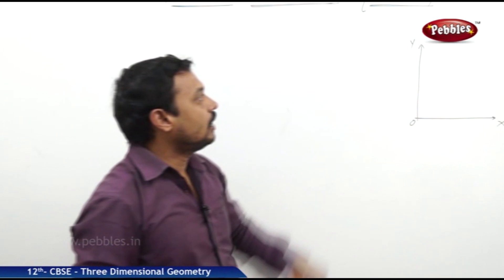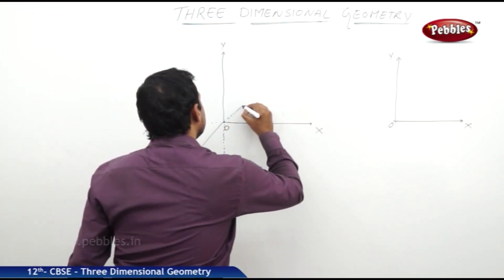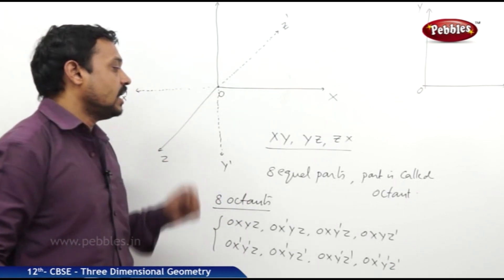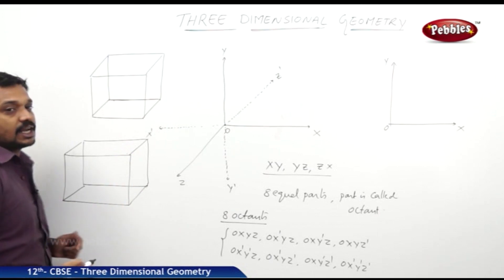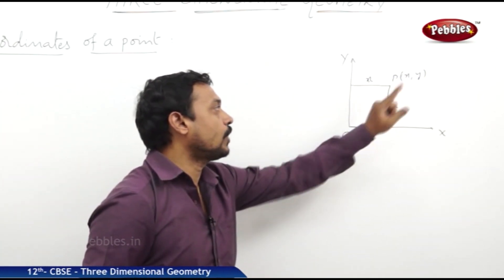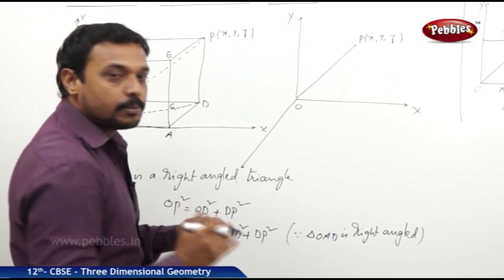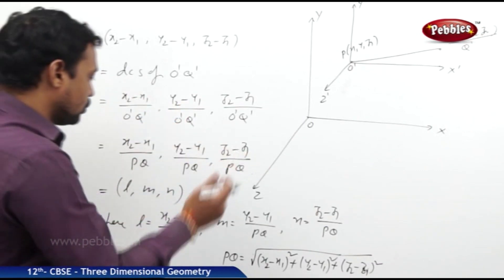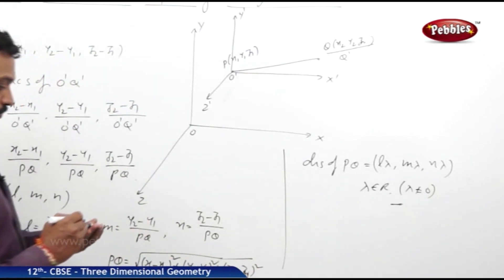CLASS 12th MATHS | Three Dimensional Geometry | Part-1 | full chapters | CBSE Syllabus MATHS